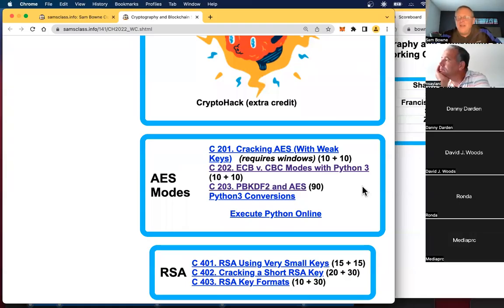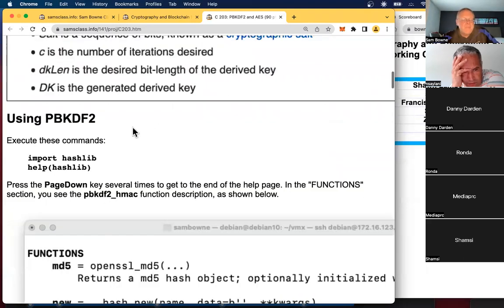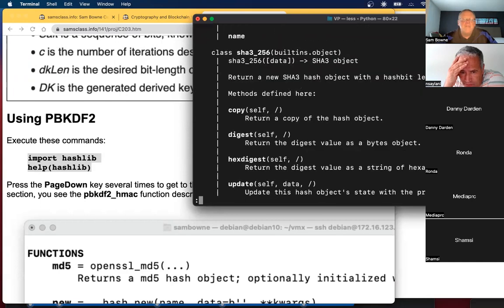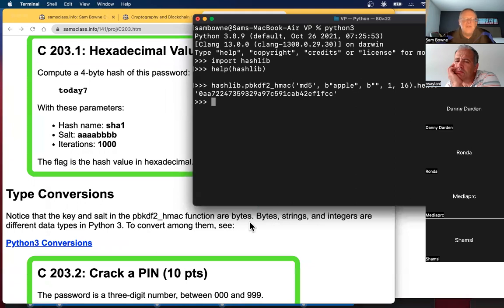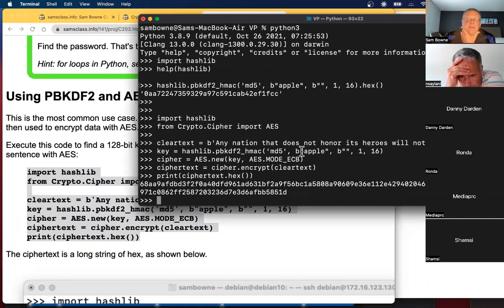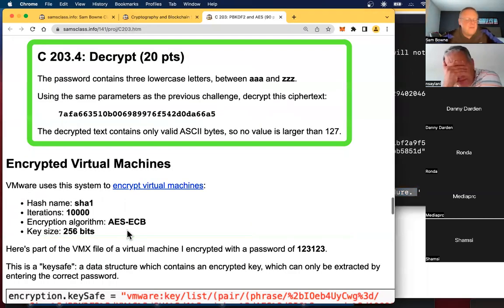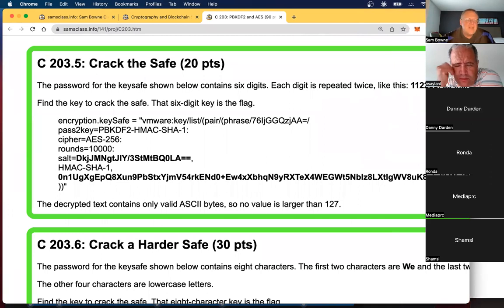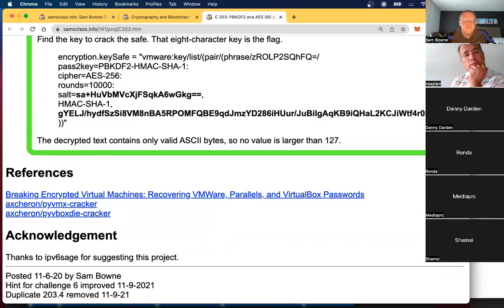PBKDF2 and AES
Recorded at TX Working Connections Summer 2022